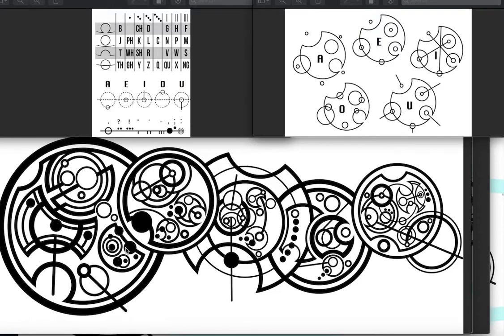"I crack stars...." Gallifreyan explanation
"I crack stars and find nothing, and again nothing, and then a word in a foreign language."

This is a long one! Enjoy!

If you want a word or phrase of your own to be transcribed by me with a video explanation like this one, visit my etsy!

Also, this is the guide to Loren Sherman's fan made script that I used for this design